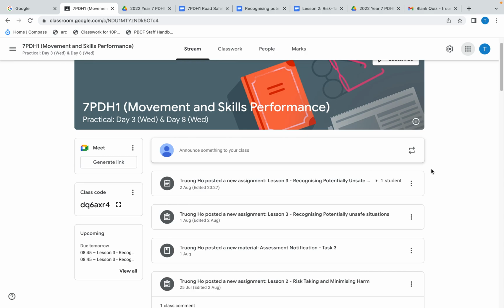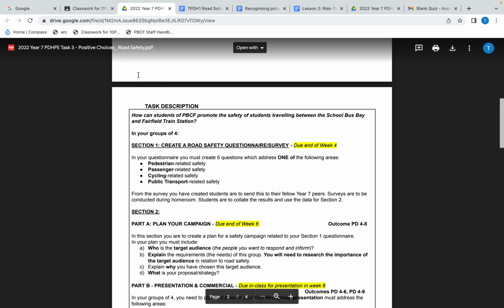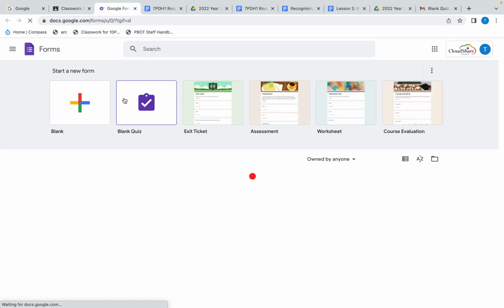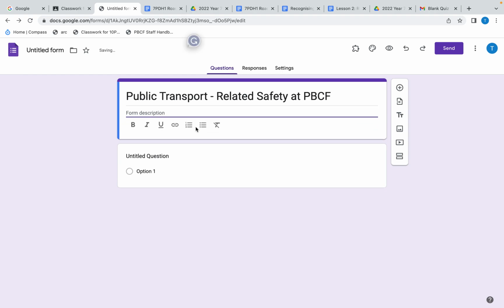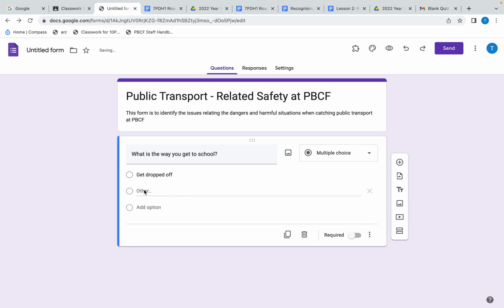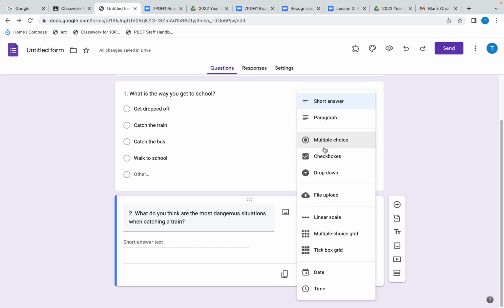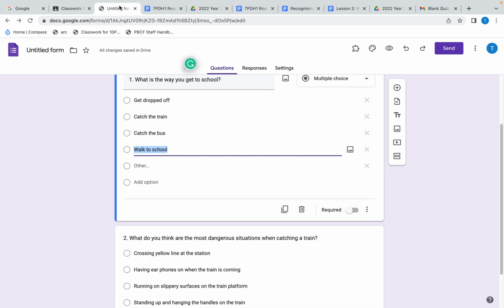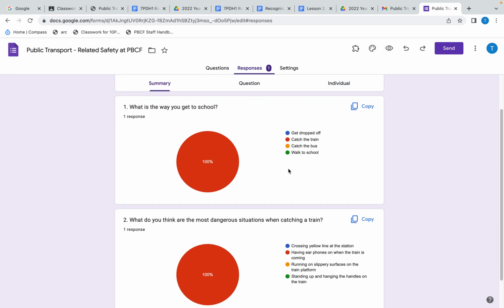7PDH1 How to create a google form survey